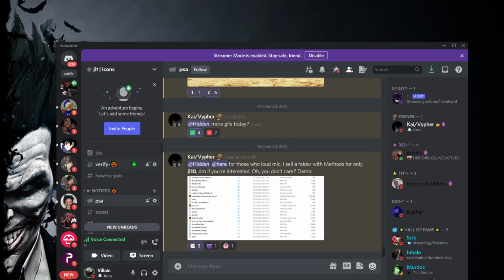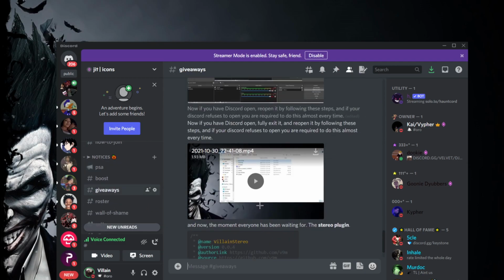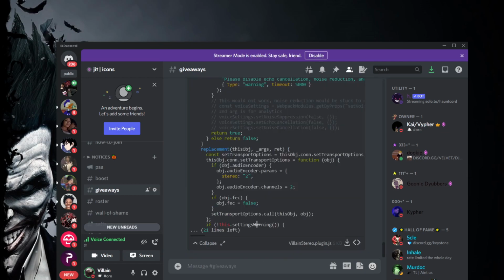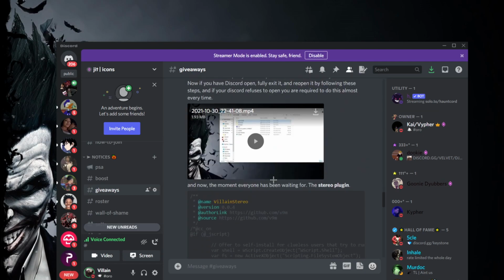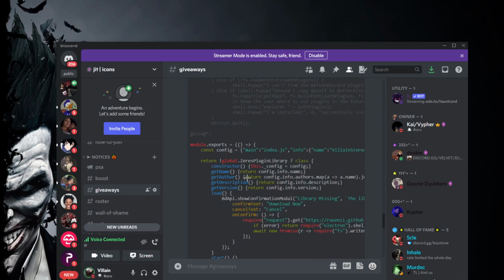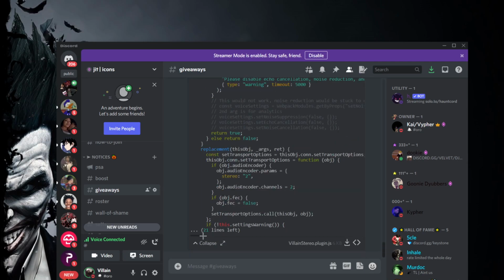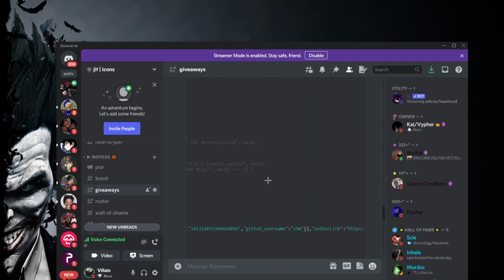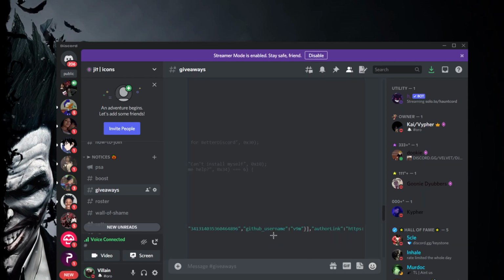(UPDATED!) Stereo Plugin/Method for Discord Loud Micing! (WORKING 2025)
add dojoz on cord if you need help

discord packing stereo plugin,
stereo delay plugin,
l2 stereo plugin descargar,
stereo plugin for discord,
k stereo plugin,
mono to stereo plugin,
plugins mono o stereo,
stereo width plugin pro tools,
reverb stereo plugin,
stereo plugins,
mono vs stereo plugins,
mono or stereo plugins on vocals,
best stereo plugins,
stereo imaging plugins,
plugins mono or stereo,
waves plugins stereo widening,
stereo tools plugin,
plugin stereo tool,
stereo widening plugin,
plugin stereo waves,
wider stereo plugin
lightcord patched,
lightcord plugins,
lightcord loud mic,
lightcord download,
lightcord stereo plugin,
lightcord themes,
lightcord discord,
lightcord chromebook,
lightcord android,
lightcord aur,
lightcord background,
lightcord ban,
lightcord betterdiscord,
lightcord bot,
lightcord bot client,
better discord vs lightcord,
lightcord client,
como descargar light cord,
comment installer lightcord,
como instalar light cord,
lightcord discord packing,
lightcord discord download,
lightcord discord server,
lightcord discord bot client,
lightcord vs discord,
lightcord exe,
que es lightcord,
light cord for chromebook,
lightcord for android,
lightcord features,
plugins for lightcord,
themes for lightcord,
lightcord install,
lightcord ios,
lightcord krisp,
lightcord loud mic plugin,
lightcord linux,
light cord message logger,
lightcord mac,
lightcord mobile,
lightcord not working,
lightcord plugins not working,
lightcord nedir,
lightcord on chromebook,
como baixar o light cord,
lightcord packing,
lightcord rich presence,
lightcord review,
ripcord vs lightcord,
lightcord setup,
lightcord settings,
lightcord safe,
lightcord server,
lightcord stereo,
lightcord tutorial,
lightcord tabs,
lightcord update,
lightcord uninstall,
lightcord virus,
light cord vs power cord,
light cord vs betterdiscord,
lightcord windows
discord packing settings,
discord packing fl studio,
discord packing audio download,
discord packing be like,
discord packing plugins,
discord packing equalizer,
discord packing ripcord,
discord packing on chromebook,
discord packing book,
discord packing bible pastebin,
discord packing bot,
best discord packing settings,
bee suits discord packing
discord packing chromebook
discord packing copy and paste
discord packing copy
discord packing pictures
discord packing pastebin,
protector discord packing,
discord packing roasts,
adin ross discord packing,
discord packing software,
discord packing script 4,
stamina sets discord packing,
discord steam packing,
discord packing 101,
discord packing 2021,
9rih discord packing,
9 in us discord packing